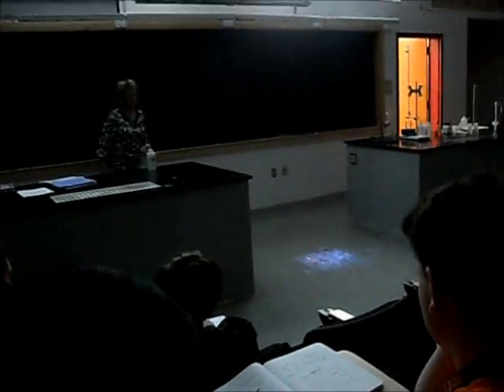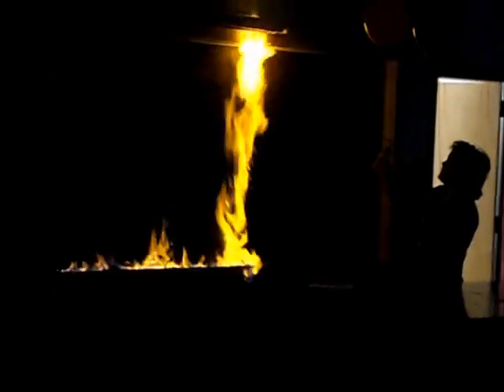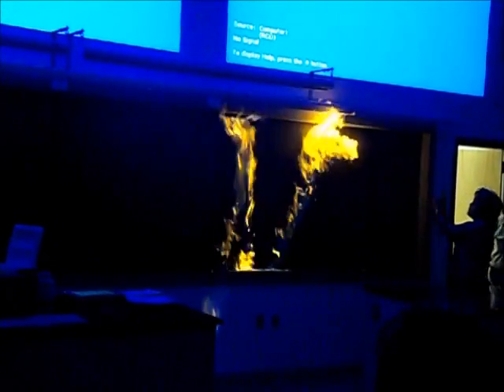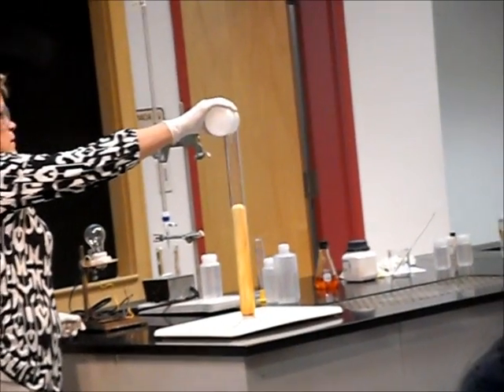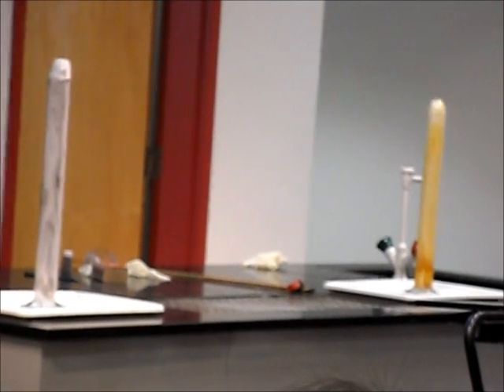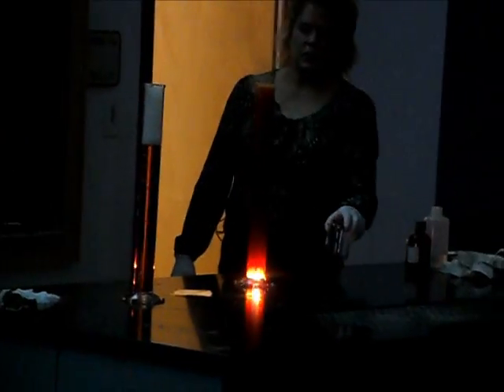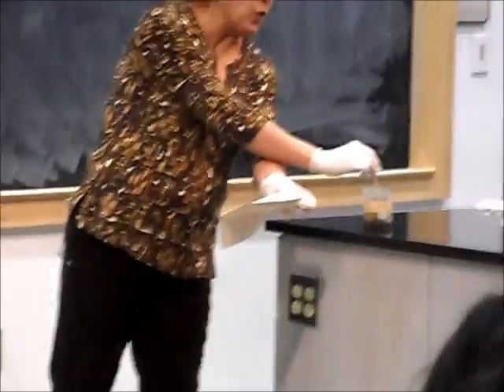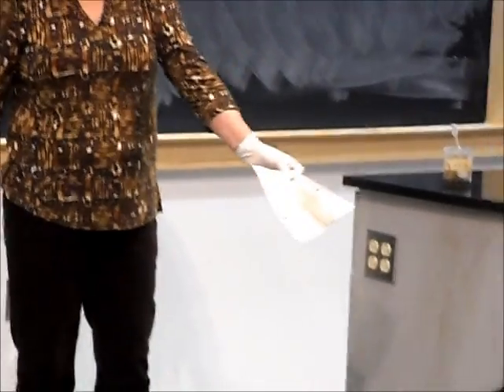Karen Brewer In-class Experiments/Demonstrations -- Virginia Tech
***Videos recorded in lecture hall and quiet so turn volume all the way up***

These are some of the experiments/demonstrations done by my freshman year general chemistry professor Karen Brewer. They were really interesting and really livened the class up and woke me up before and/or after a large amount of material was taught. This was for General Chemistry for Majors 1055/1056 and all done in Hahn Hall North in the lecture room on the right downstairs.

Among the various experiments were writing VT on the chalkboard in flaming methanol, popping balloons full of gas and salt to make explosions, lighting off thermite, decomposition of hydrogen peroxide, playing around with glowsticks and reaction rates, making flaming shapes out of shaving cream, and let's not forget leaving large smoke clouds as class ends that the next class has to deal with lol. There were so many other ones but I either forgot my camera that day or forgot to record or was half asleep(morningish class).

Probably my most memorable class. Go VT!